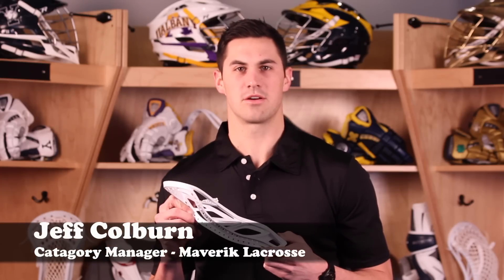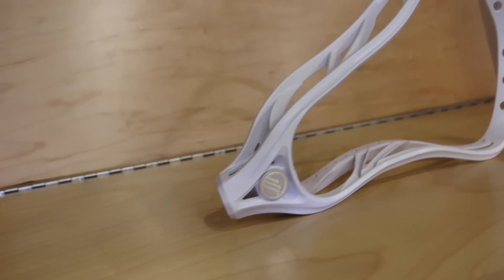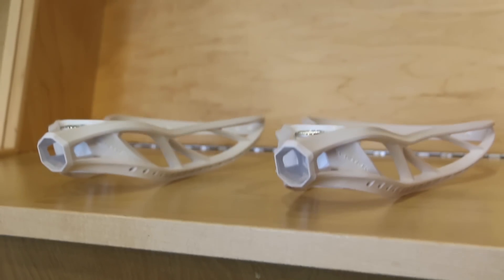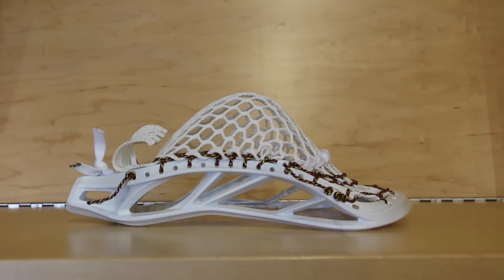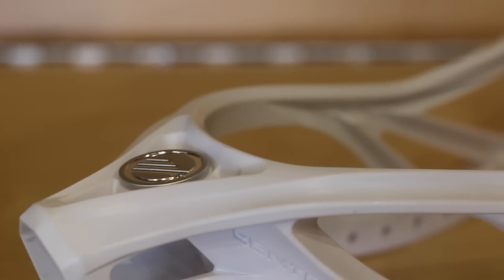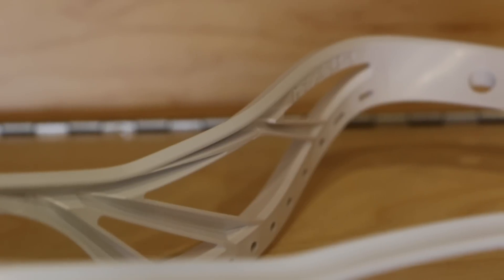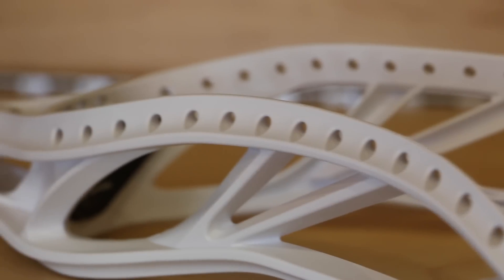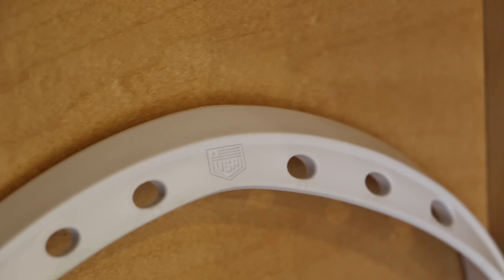Maverik Centrik Lacrosse Head - Manufacturer Video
In this video Jeff with Maverik Lacrosse discusses the new Centrik Lacrosse Head. Going over the details over their Level 4 Bottom Rail paired with the 3-Strut Design to give the ideal balance of weight and stiffness.